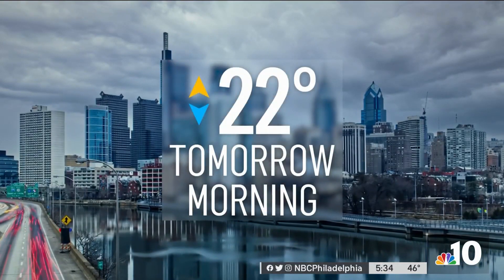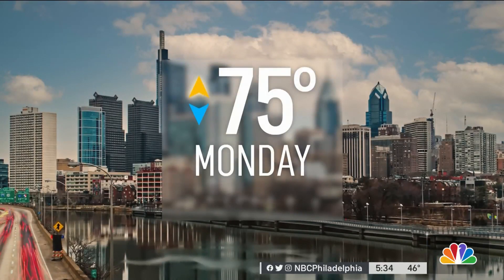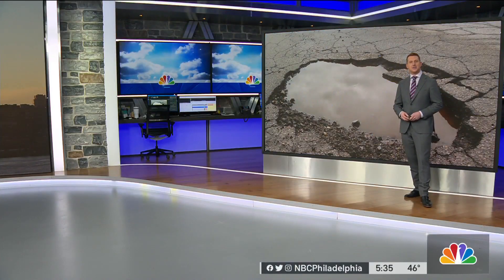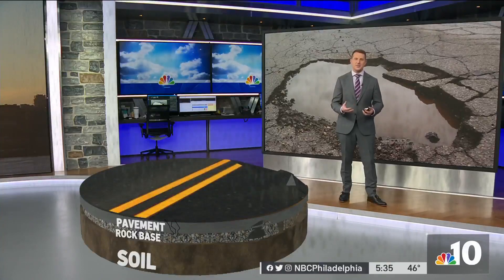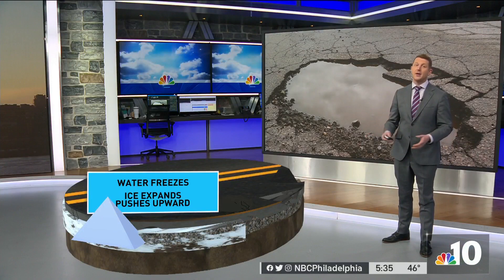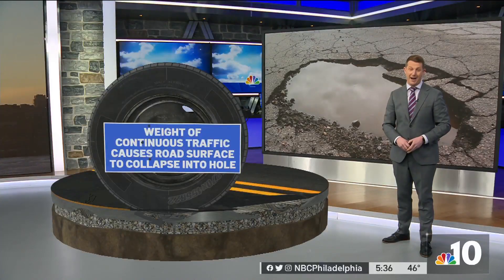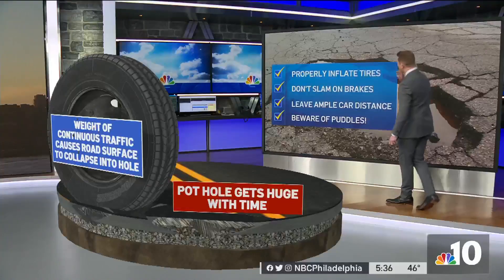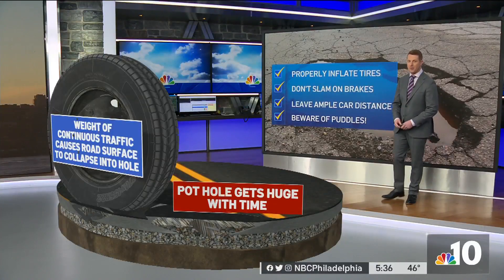Why Are There So Many Potholes in Philly-Area Roads?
What causes potholes to form and why are there so many on Philly-area roads? NBC10 First Alert Weather meteorologist Steve Sosna explains.